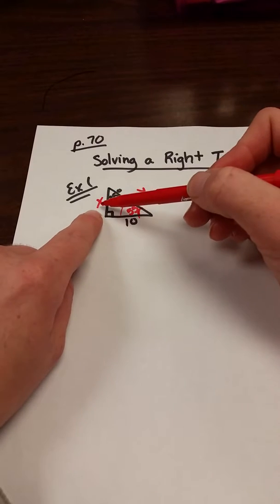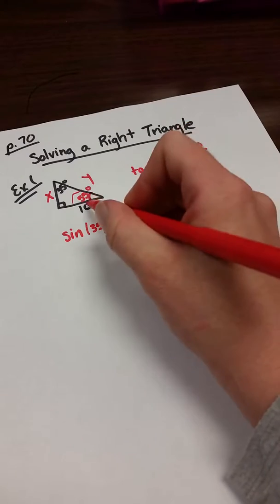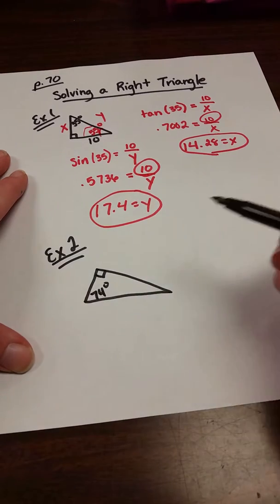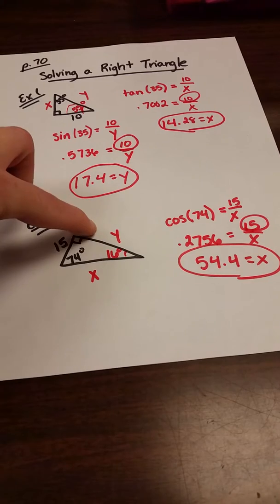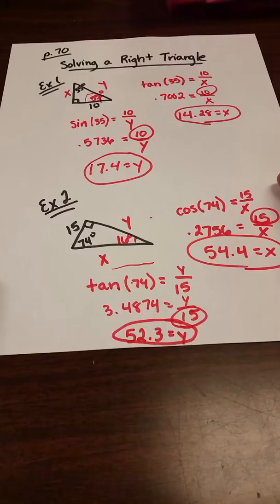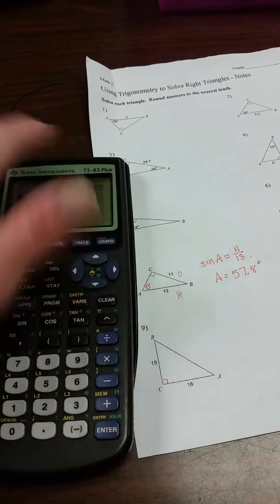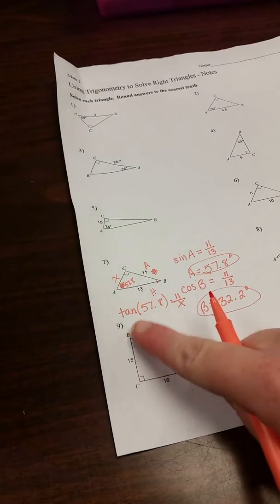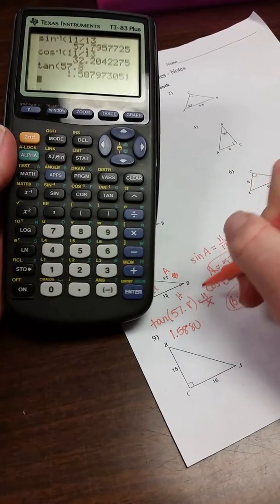Unit 6 Video 4: Solving a Right Triangle